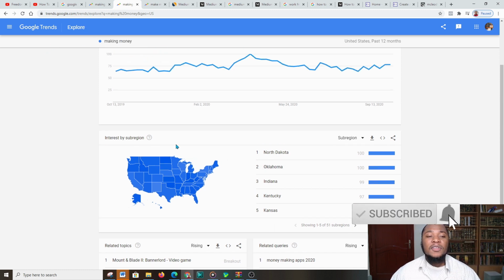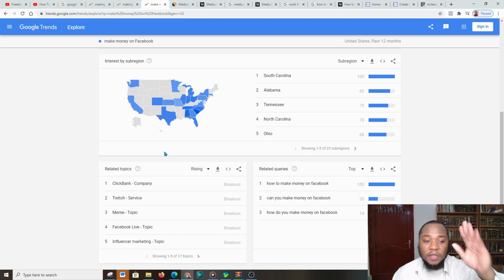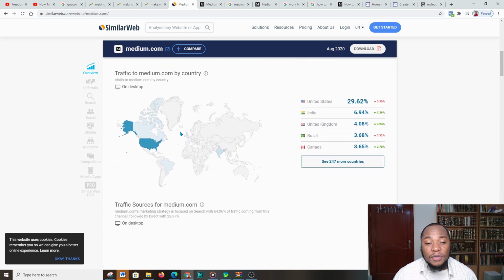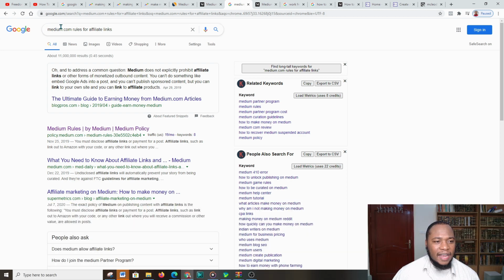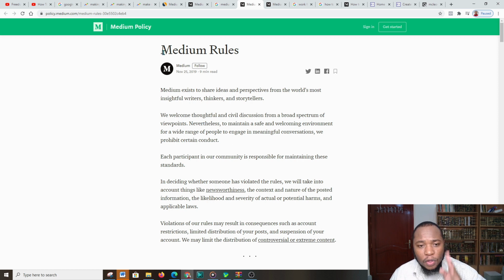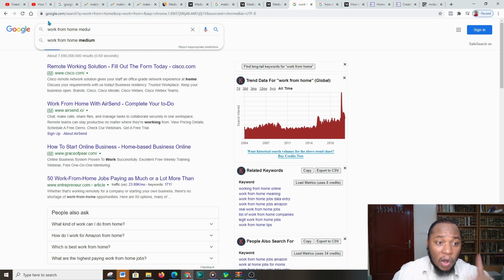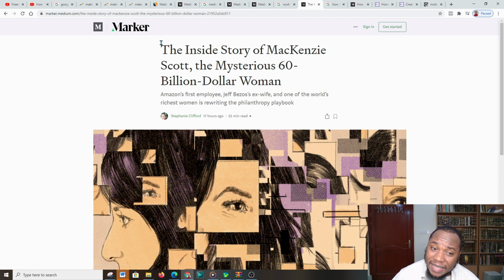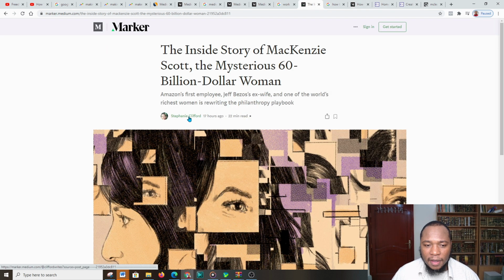How To Make $300 Per Day Posting Affiliate Links On The Internet Using Google Search - Making Money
In this video, I will teach you how to search for niches that are popular that you can get targetted traffic in the market. This is simply using google trend features. This method is worldwide that will allow you to make money. You need to watch the video completely and to know how to the strategy  works.

*** ►The Ebook which give you the ability to earn a passive income of $300,000 to $700,000 per year from the comfort of YOUR HOME ( FREE INFORMATION)

2. Click Funnel (14 Day Free Trail for Click Funnels)

Marlon McLeod